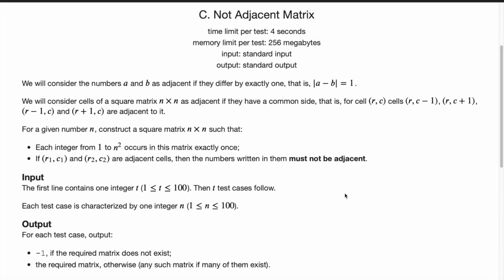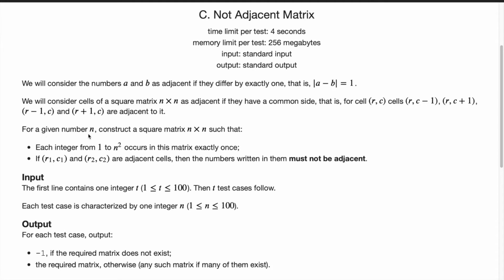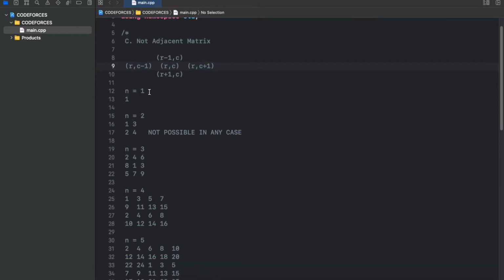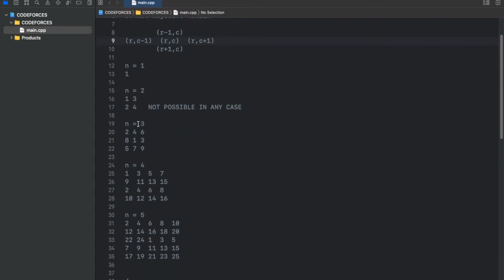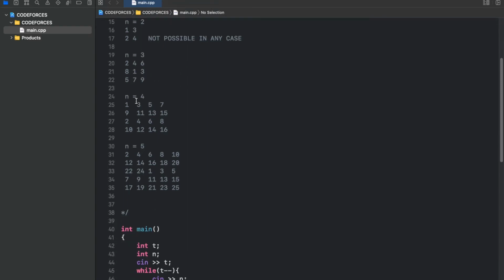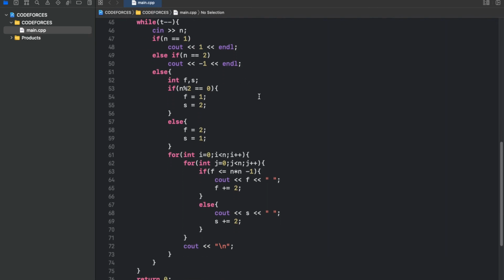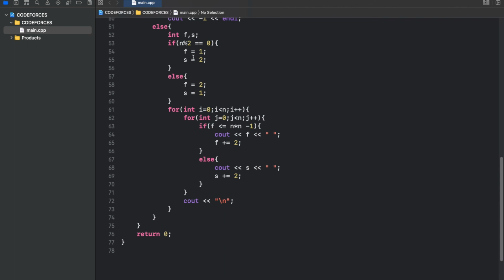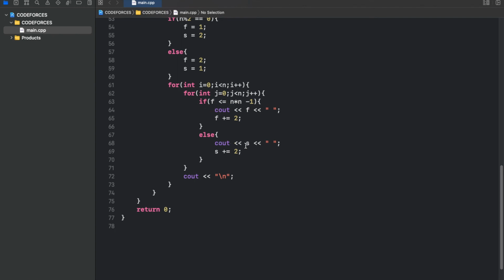NOT ADJACENT MATRIX | Codeforces Round 719 Div 3 | FULL SOLUTION TUTORIAL | PREP DOJO videos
About the question :
Consider cells of a square matrix n×n as adjacent if they have a common side, that is, for cell (r,c) cells (r,c−1), (r,c+1), (r−1,c) and (r+1,c) are adjacent to it.

This channel is best for introduction to competitive programming for absolute beginners . It will provide you with all the solution to the competitive programming on portals such as codechef and codeforces .